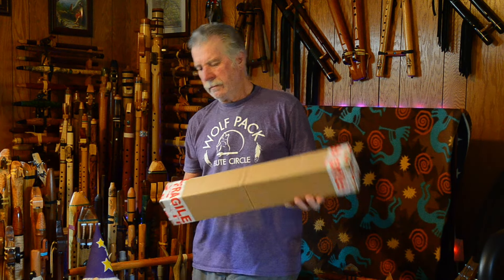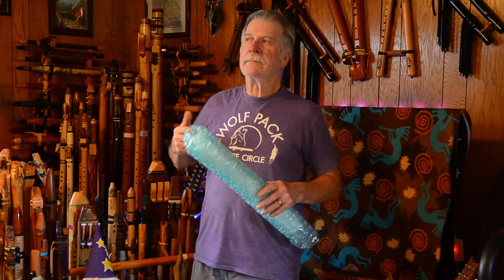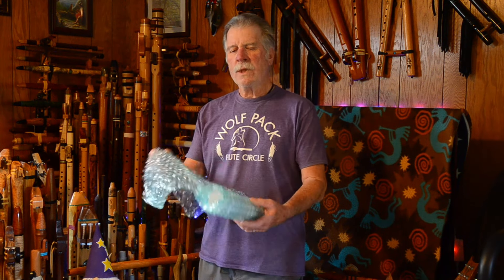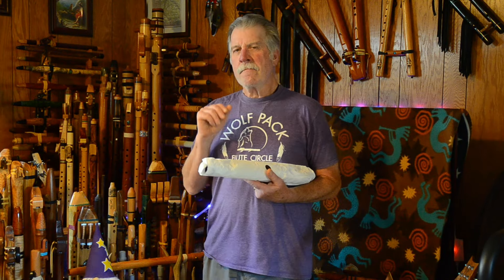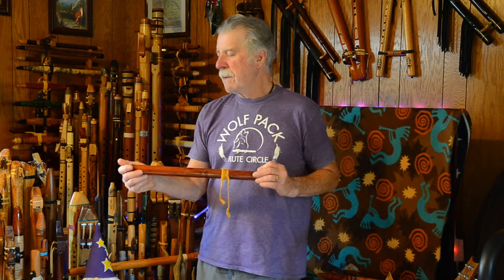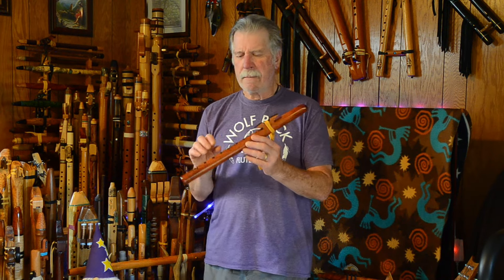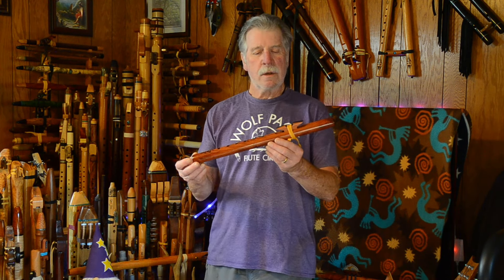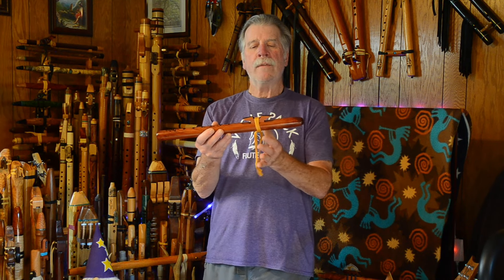Un boxing a "New to Me" High Spirits Grey Hawk "Bb4" NAS Flute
I've thought about picking up one of these flutes...for a long, long time.
...and now I can say that I'm pretty happy that I did!
I found this one through Horizons Flute Store through their "Pe-Owned Flute" program. Sunday is "Upload Day" if I am remembering correctly.

Or...you can get one New at the time of posting this video through High Spirits Flutes in Patagonia, Arizona (or through one of their many Retail Dealers)

I like the "Bb4" flutes...a little higher than a more common mid "A4" .
and a little lower than what some folks call a "high B" or a "B4" which is really in the mid range of our NAS Flute World!

Video recorded with my Nikon D7000, Audio picked up with my Comica Boom XD Wireless mic system...the flute audio is post processed in GarageBand for both dry & with the Reverb & Delay.

Time Stamp
0:00-0:54 Intro & box opening
0:55-3:35 my back story. and finding this flute
3:36-4:30 The unveiling!
4:31-5:36 Dry Sound Sample
5:37-7:19  High Spirits Flutes and the Grey Hawk from their Standard Series
7:20-8:18 Sound Sample with Reverb & Delay
8:19-8:50 First Thoughts...
8:51-9:50 High Spirits Flutes & the Grey Hawk, where it "sits" in their Standard Line.
9:51- 11:24 My understanding on the Early Traditions and the "keys" of our NAS Flute (mid range!)
11:25-14:05 How High Spirits makes this design, compared to the Signature Series & why I like this.
14:06-15:52 Closing

This Grey Hawk has only ever been offered (as far as I'm aware) in Eastern  Red Aromatic Cedar. High Spirits Flutes has long considered this to be their Premium Wood for making Native American Style Flutes from, even though it can be a little more challenging considering the abundance of little (and BIG) knots that are typically found in this wood. This wood is also sometimes called Red Juniper.
"Scientific Name, Juniperus virginiana"... Aromatic Red Cedar is included in the cypress family (Cupressaceae) which includes many species of cedar, it’s perhaps more closely related in junipers in the genus Juniperus. In tree form, it is more commonly called Eastern Redcedar, while the wood itself is usually referred to as Aromatic Red Cedar." From the Wood DataBase

My Music is found through most sources for digital download & streaming.

Take Care.